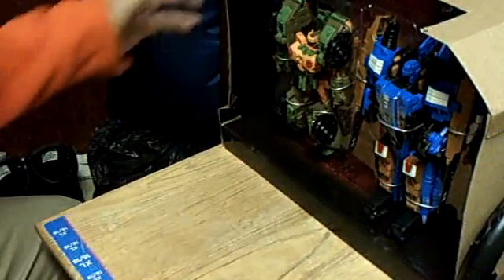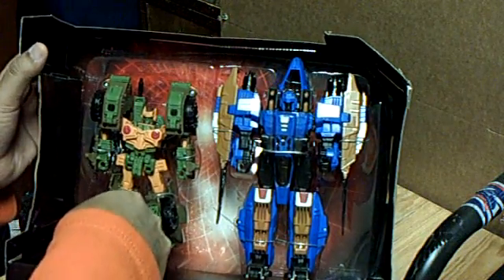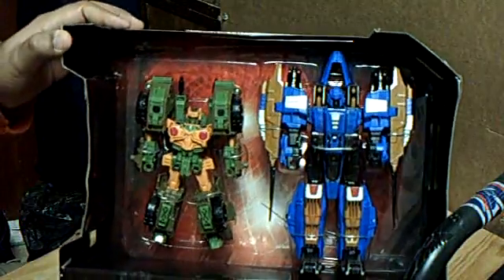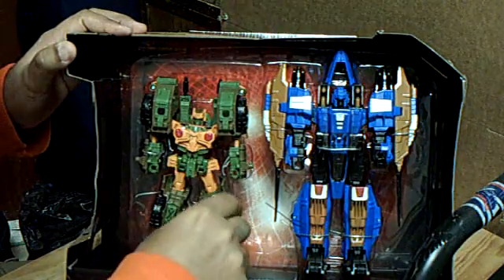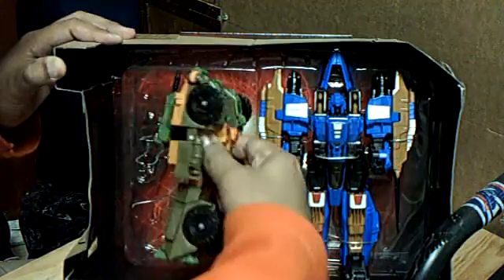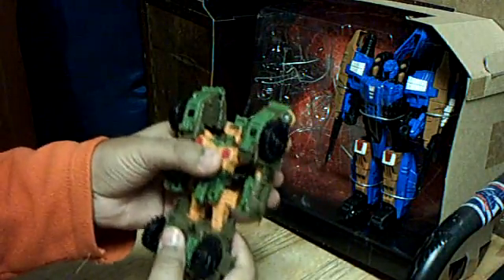Transformers Universe Target Exclusive G1 Series Autobot Roadbuster and Dirge (2/4)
Join me as I re-discover the new toy smell! The comic is so-so but the packaging has provided a new backdrop for my reviews! It's awesome!